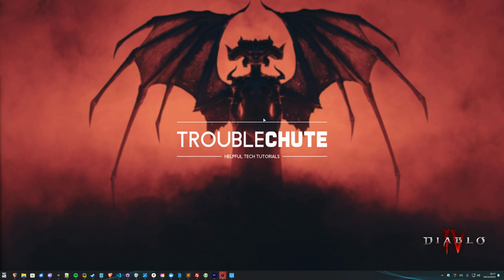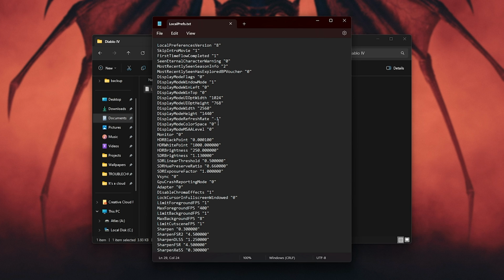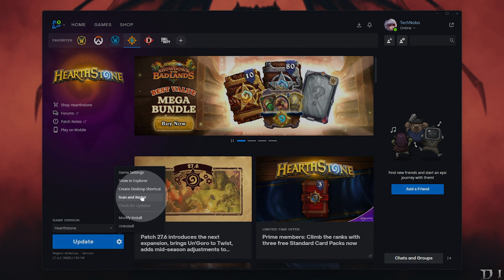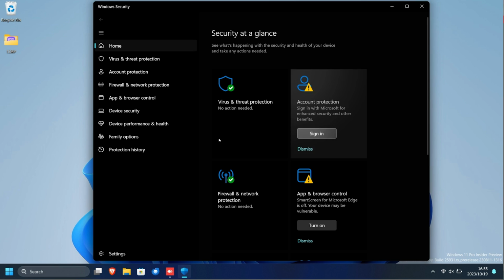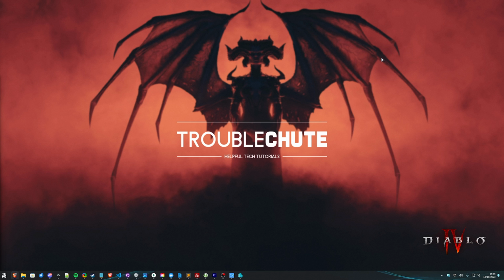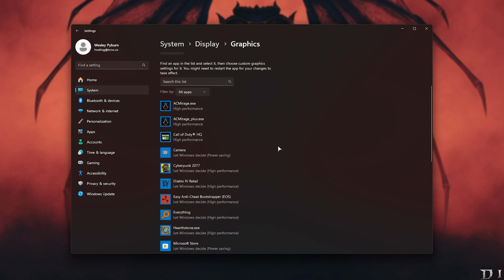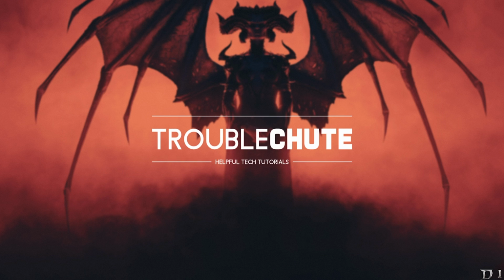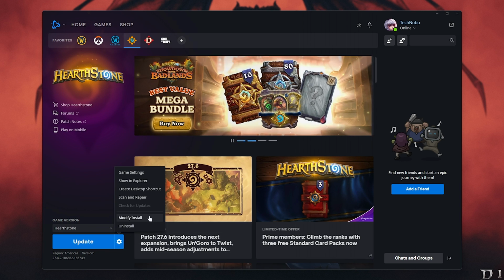Fix Crash on Startup/Not Launching | Diablo IV | Complete Guide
Trying to play Diablo IV (Diablo 4), but can't because the game crashes on startup, crashes in-game, or otherwise won't launch? Well, this video covers the simplest fixes with the highest chances of working. Likely, by the end of the video you'll be back in-game!

Timestamps:
0:00 - Intro/Explanation
0:10 - Update Windows/GPU Driver
0:24 - Disable Razer Chroma setting for Diablo IV
1:24 - Verify Game Files in Steam & Battle.net
1:53 - Windows Security
2:50 - Select High Performance GPU
3:35 - Third-party overlays (Discord, FPS, etc)
4:00 - High Resolution Textures